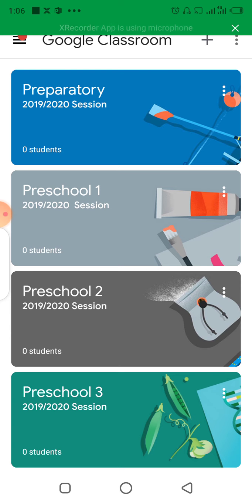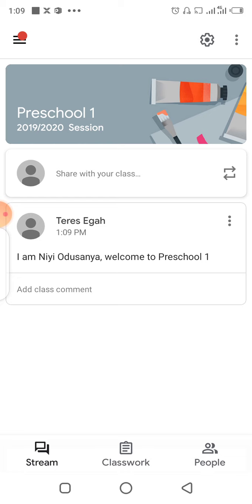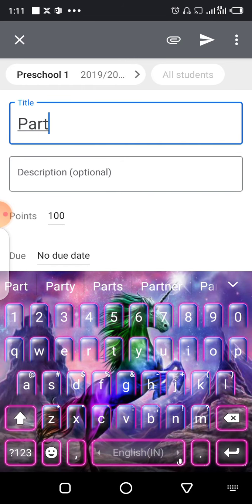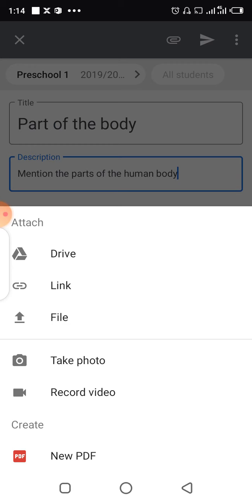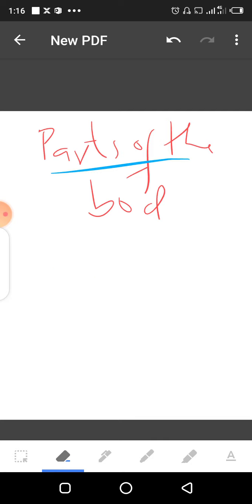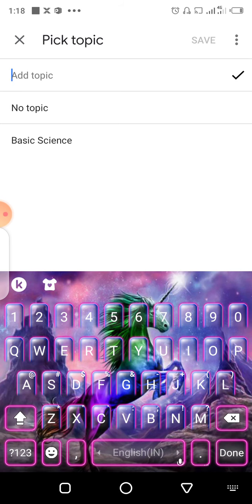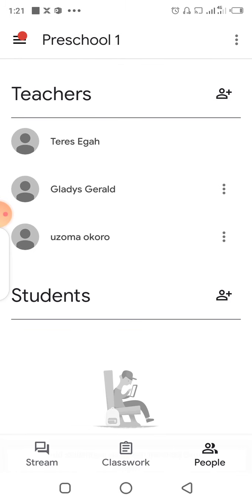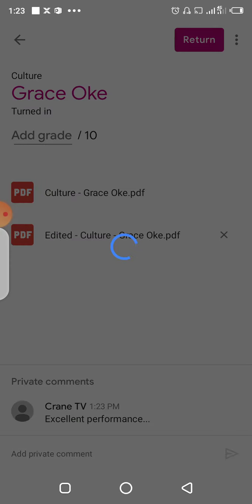Google Classroom. How to use it to teach and mark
Easy way to use google classroom